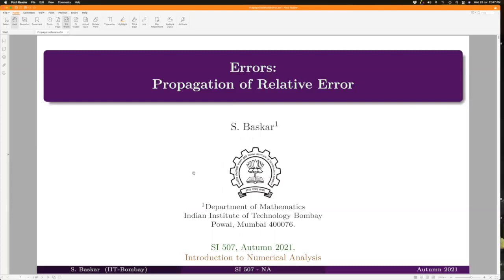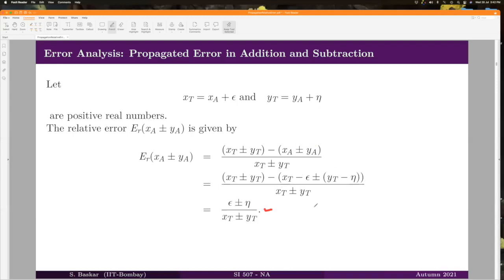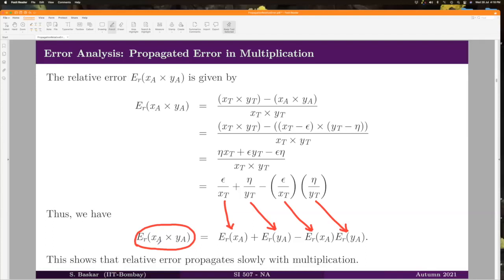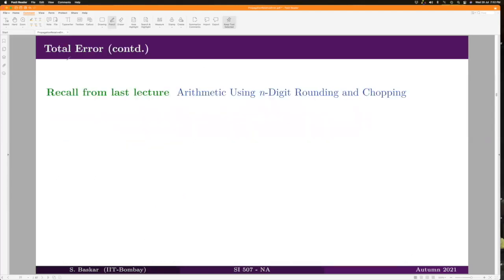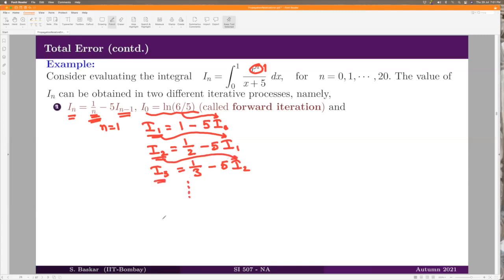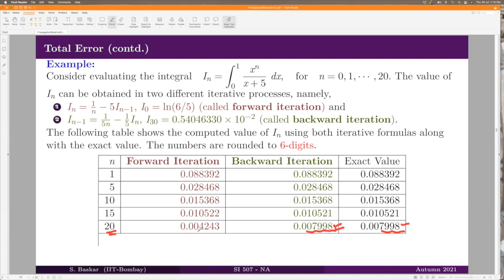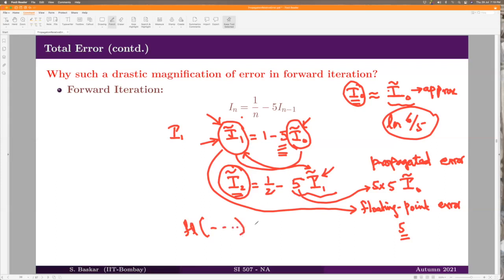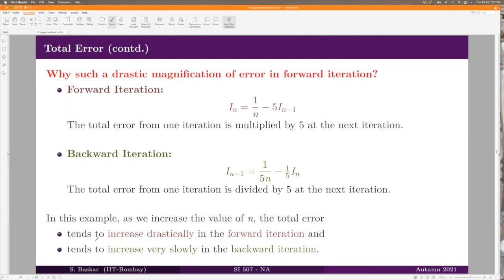Lecture 3-1: Propagation of Relative Error